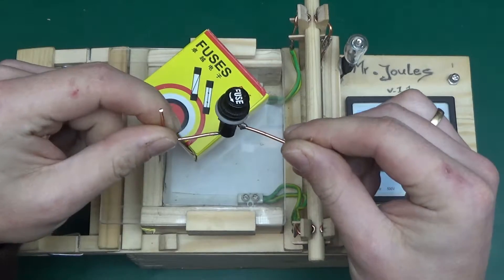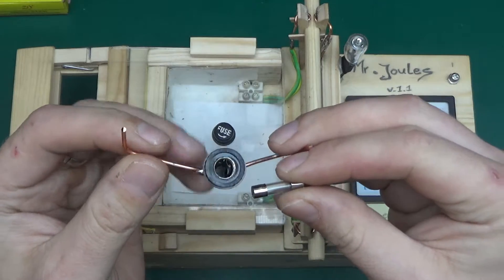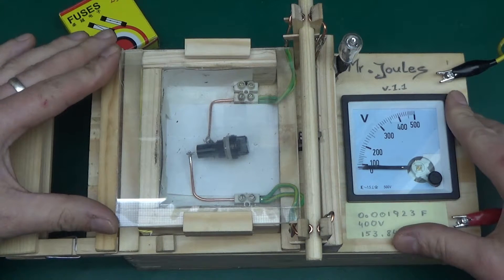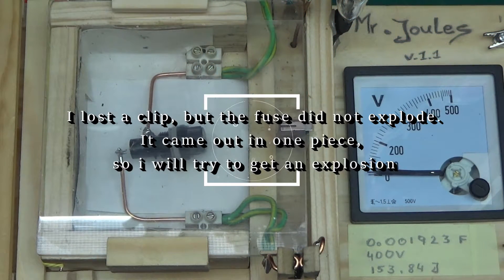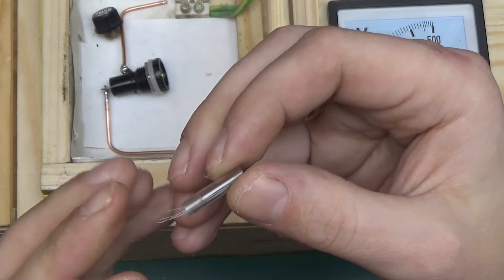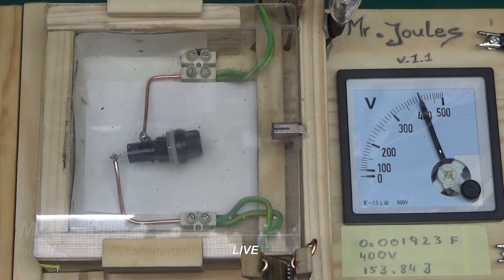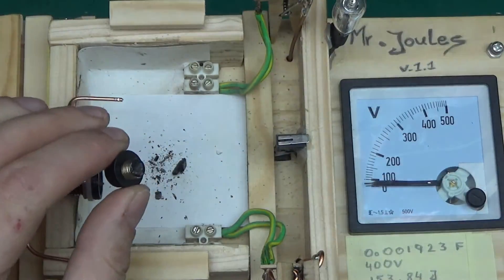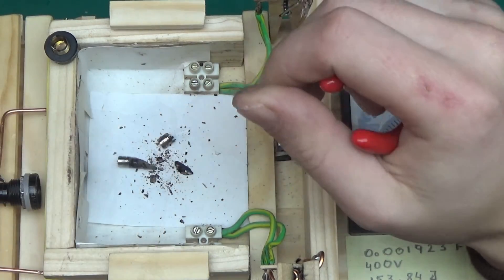Mr. Joules 011 - Fuse holder and dodgy fuse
On a request - here is a cheap fuse holder with exploding fuse inside - will it hold up inside Mr. Joules?